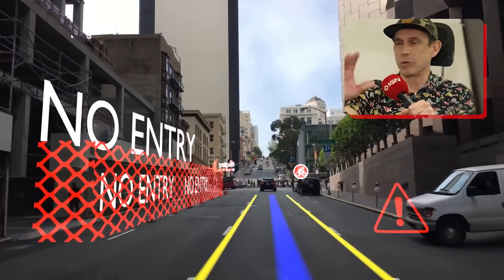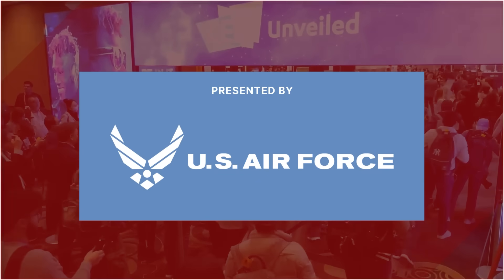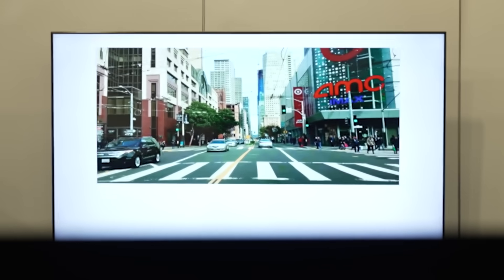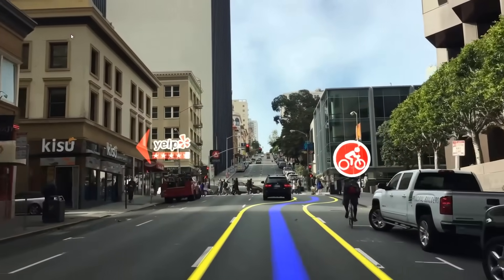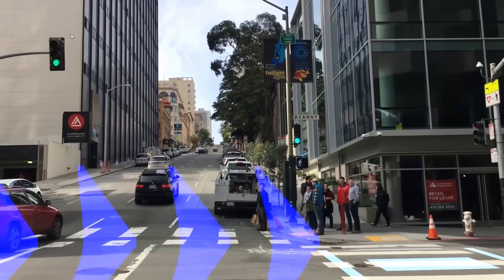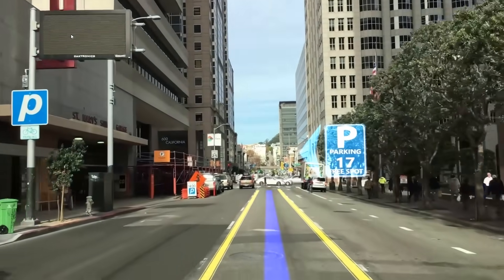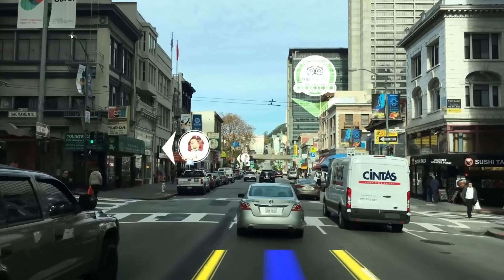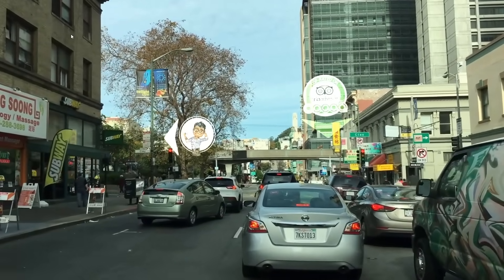The First 3D AR HUD for Cars!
We're on the show floor at CES 2024 in Las Vegas checking out some of the most practical tech at the event! The first-ever 3D AR HUD for Cars from CY Vision. There are a ton of car Augmented Reality Heads Up Display solutions, but CY Vision is developing tech to make this even more immersive. Their eye-tracking technology mixed with sensor tech in vehicles aims to revolutionize the vehicle HUD tech scene. Would you like to see this in your car?

Presented by the United States Air Force.